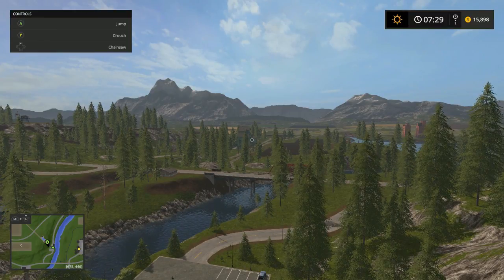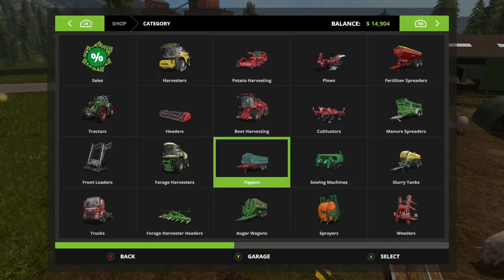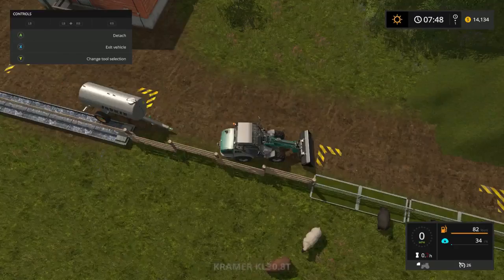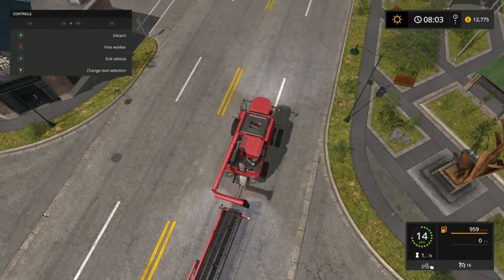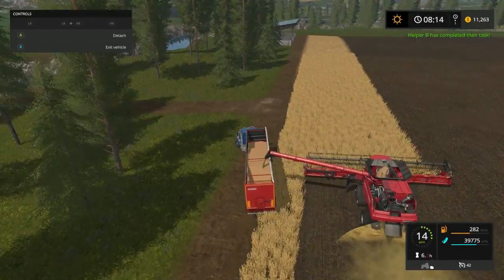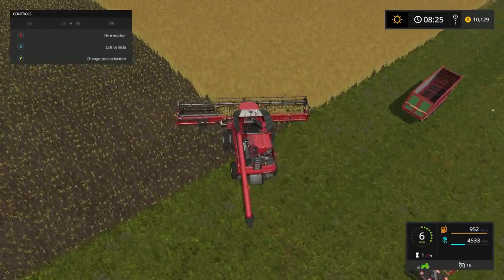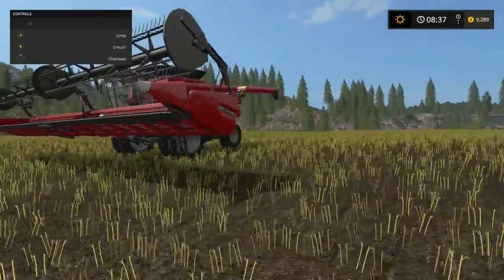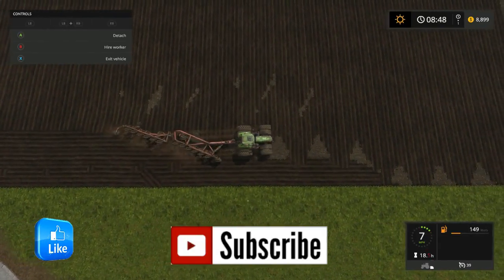Mr. Blue Farm's @ Goldcrest Valley, Episode 25, More Plowing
Hey every one, This episode I finish the harvest and do more plowing.

Sosnovka Episode's